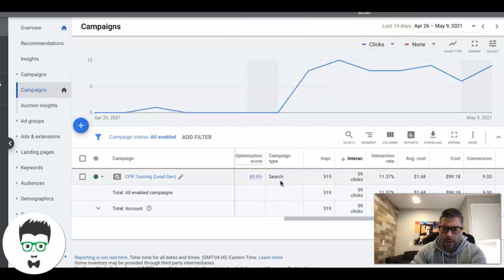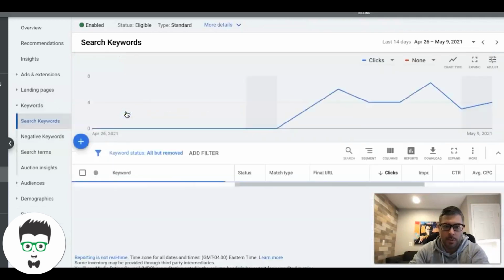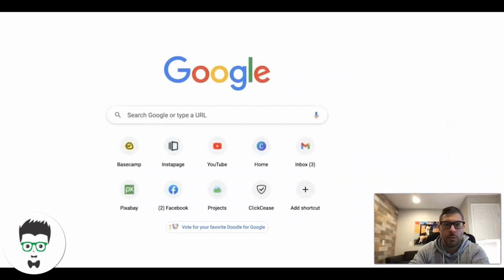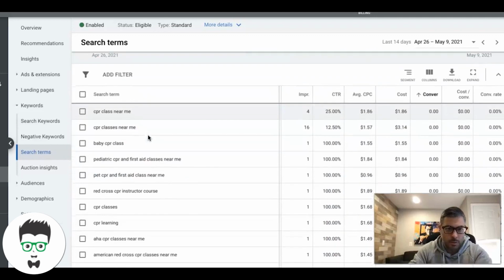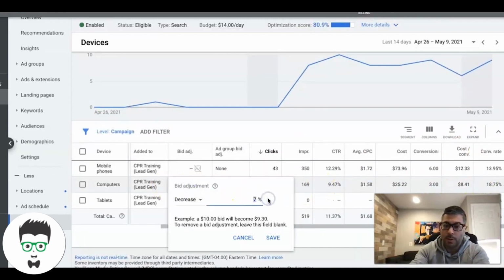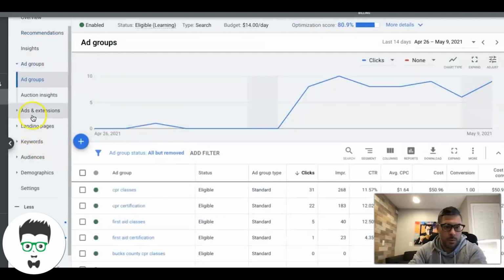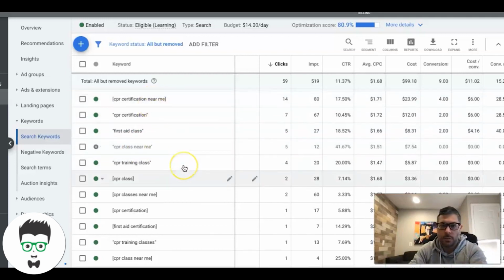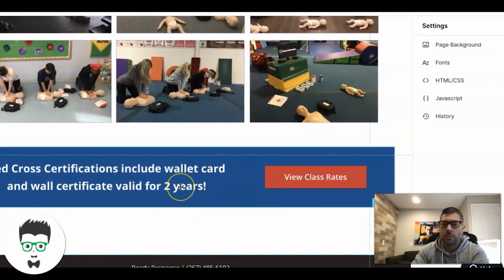Google Ads Optimization | Watch Me Optimize My Brothers New Campaign!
Google Ads Optimization | How to Optimize a Google Ads Campaign

In this video we talk about my brother Mike's CPR Training Businesses Google Ads Campaign and his results so far running only 7-9 days.

⏱️TIMESTAMPS⏱️
0:00 Intro
0:15 Campaign Overview
1:30 Campaign Results and Conversions
2:30 Ad Group optimization
3:20 Creating list of negative keywords
5:00 Device Conversions optimization
6:00 Running Maximize Conversions
7:00 Reviewing landing page
8:44 Outro